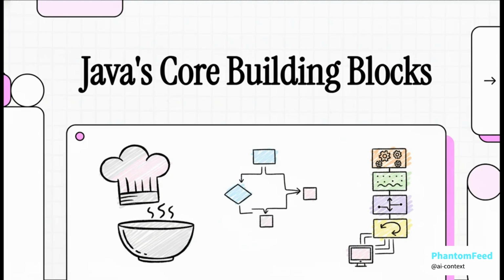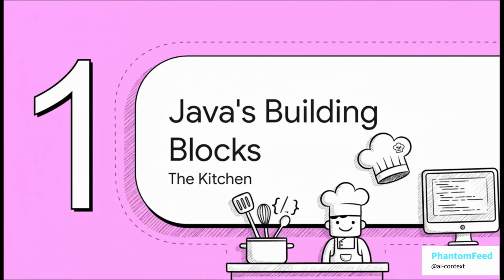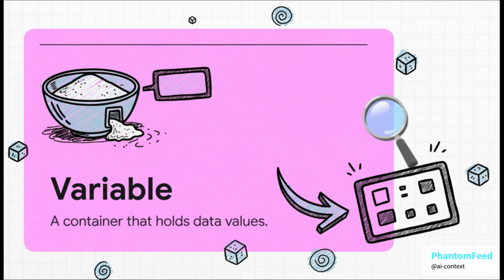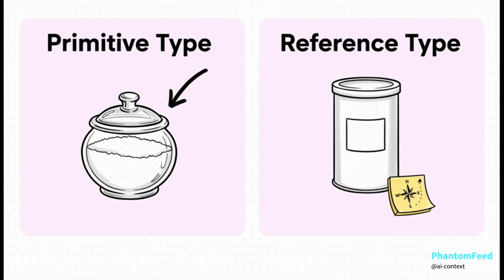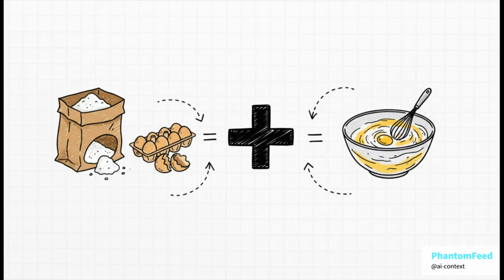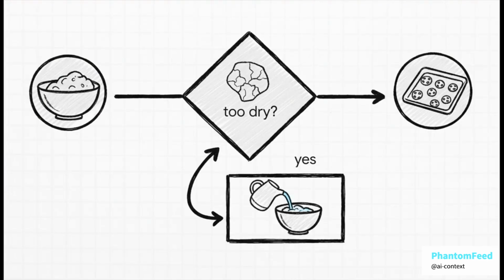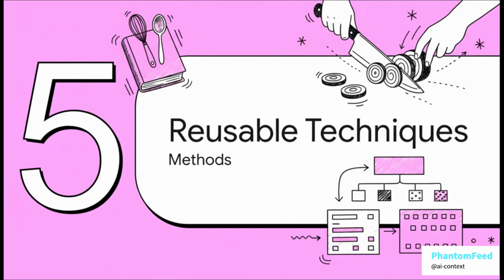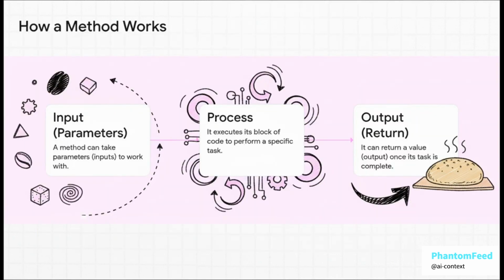Java Fundamentals: Core Building Blocks Guide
Start your Java journey with this complete walkthrough of the core fundamentals and building blocks every beginner must master. Learn variables, data types, control flow, OOP basics, and how Java works behind the scenes.